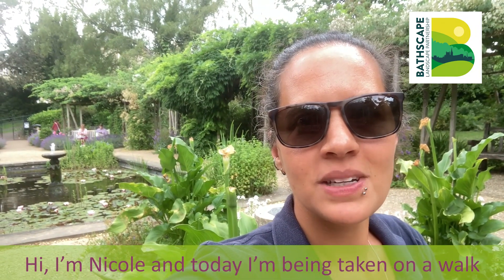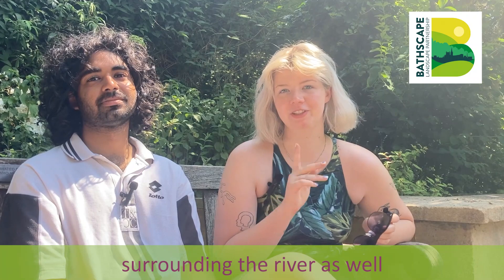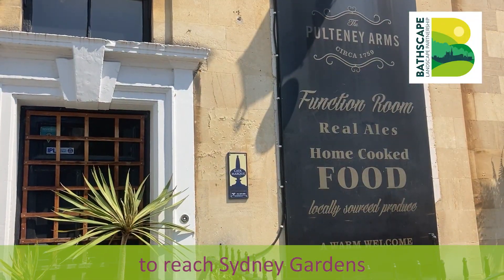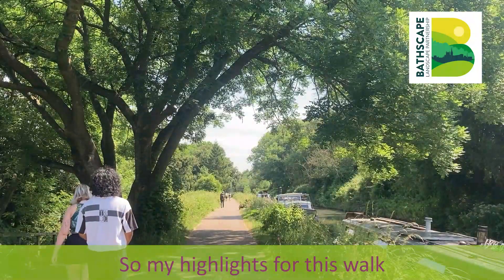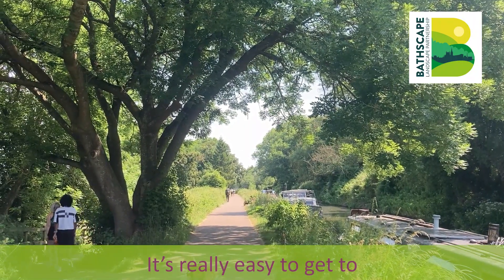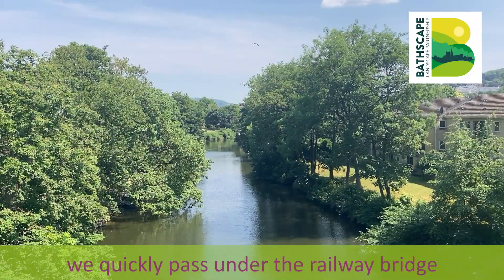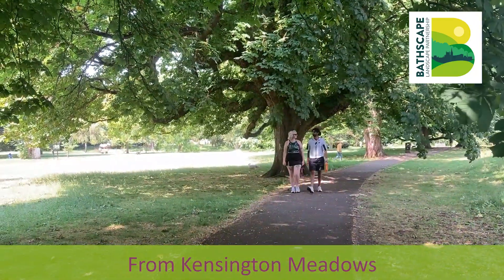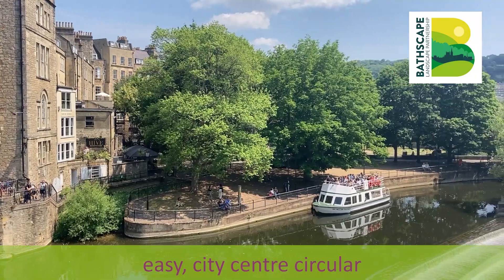Victoria Art Gallery and Parks of Bath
A circular walk in the company of Josie and Anuj.